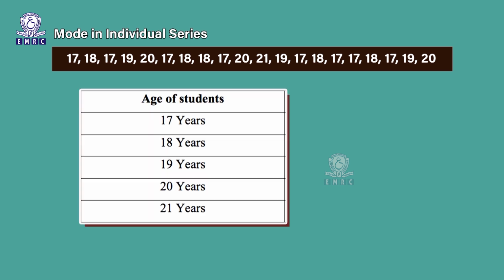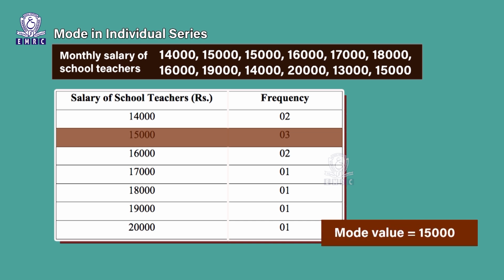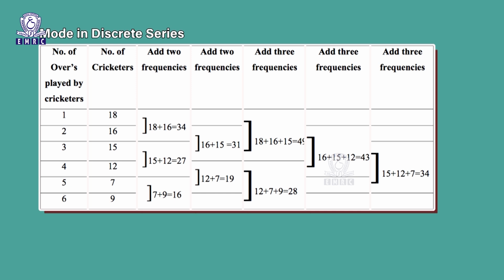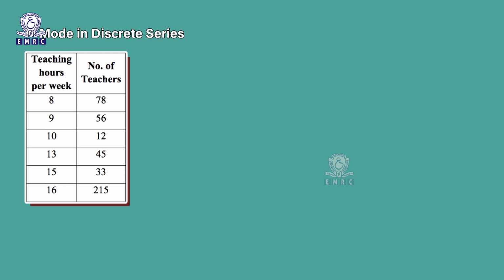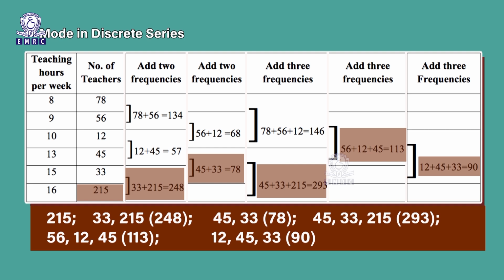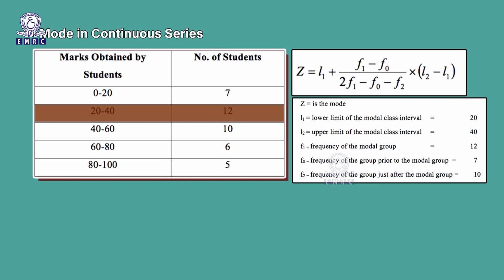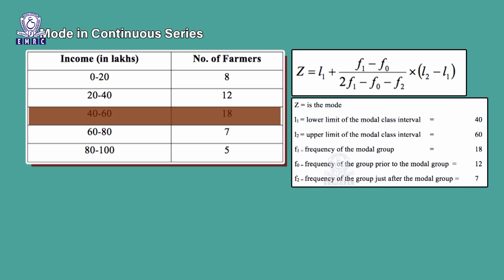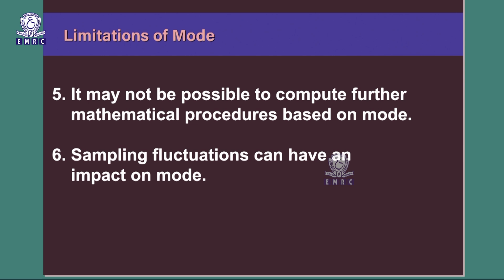Lesson 35 Measures of Central Tendency Mode